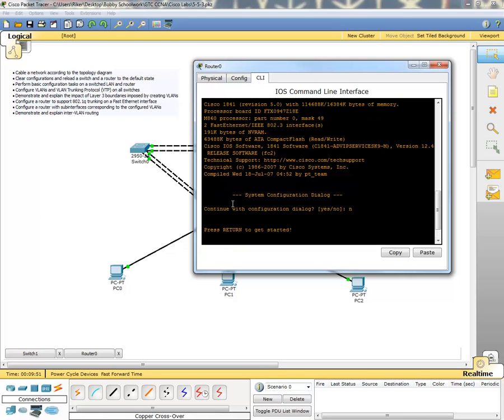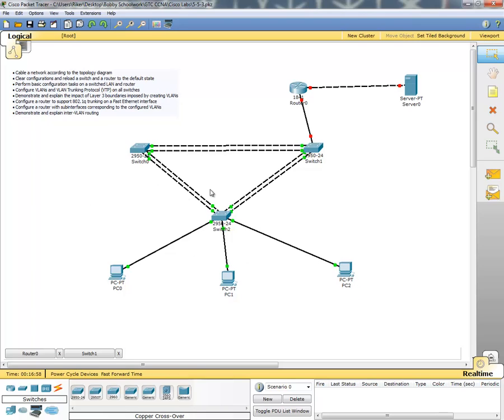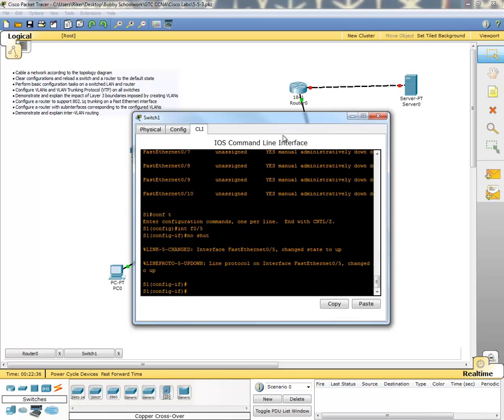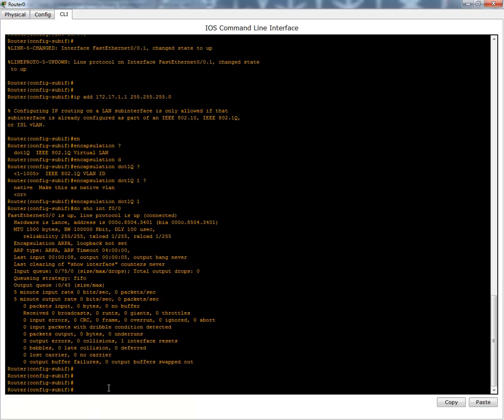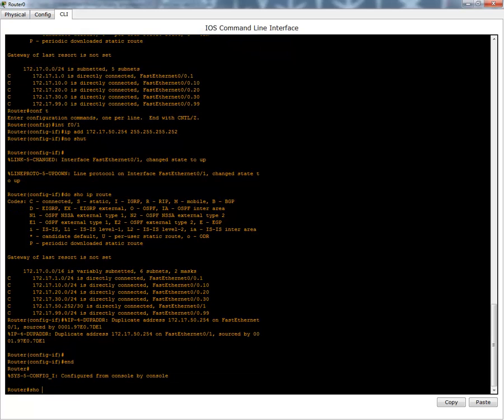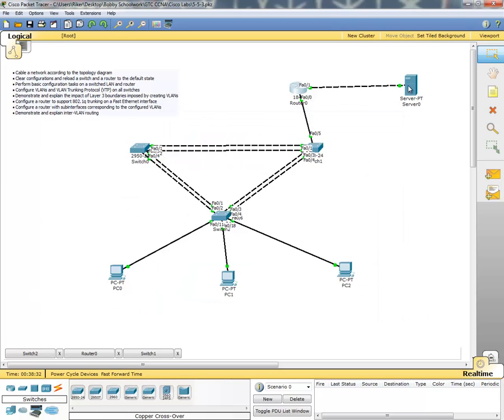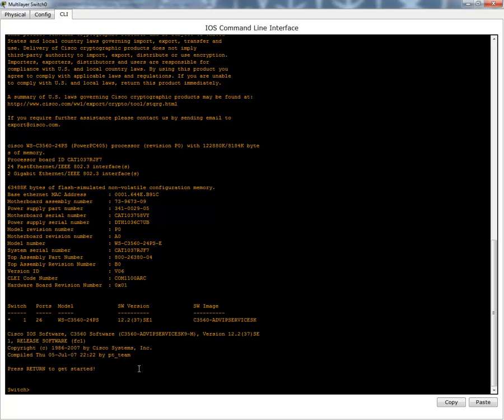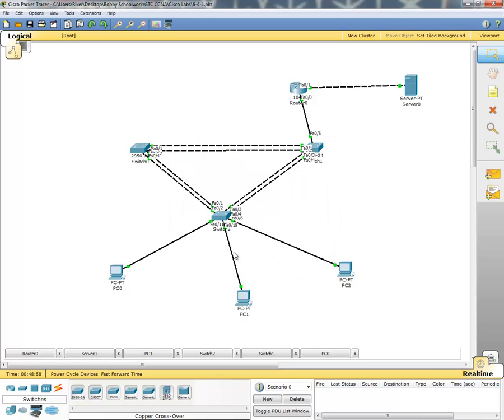routing vlans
I describe why certain things need to happen and why you need to be careful during setup